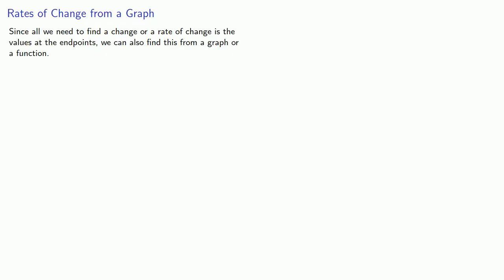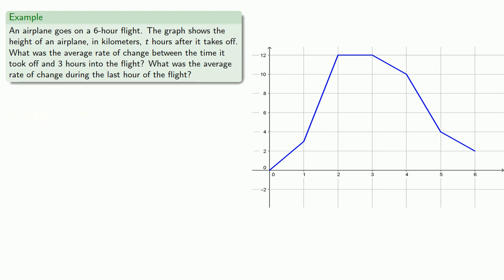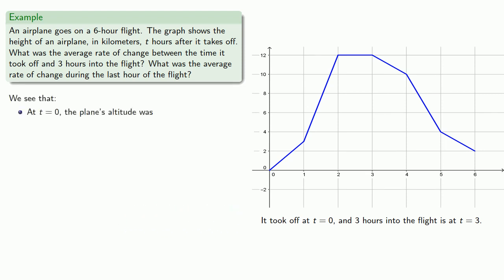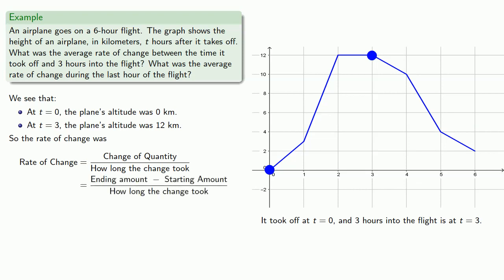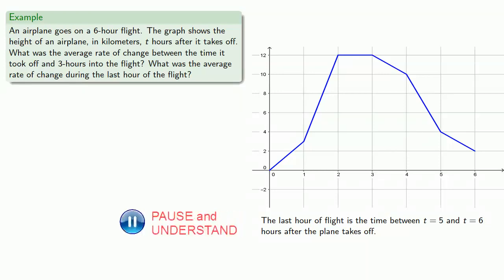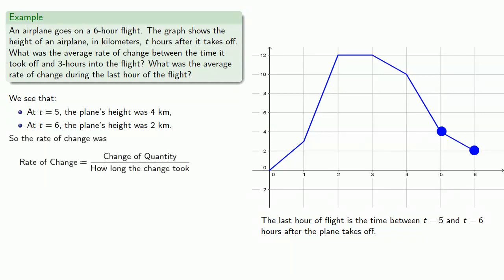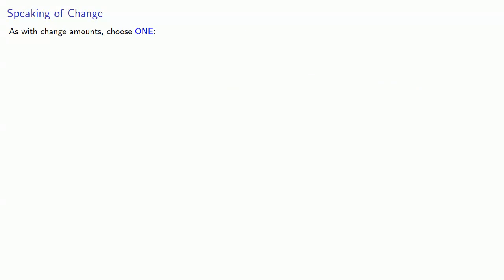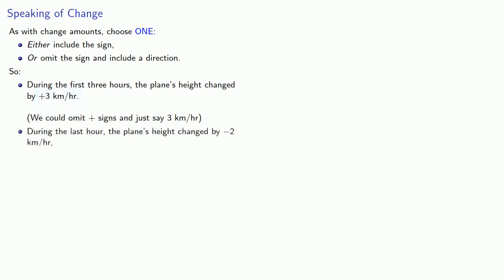219 Average rate of change from graph